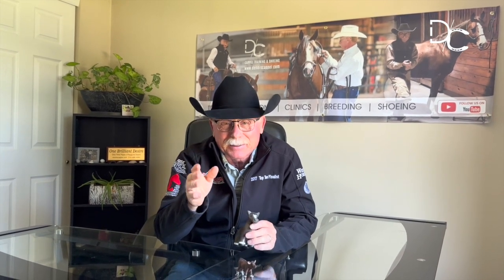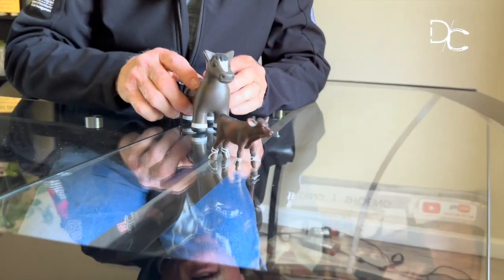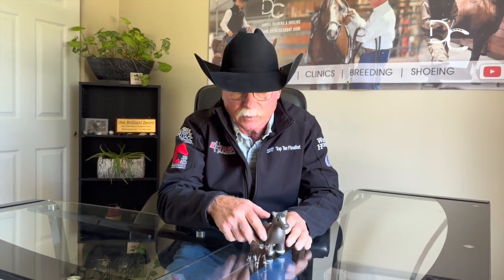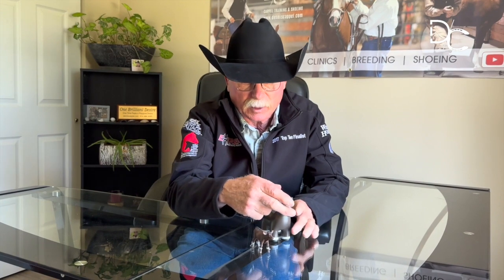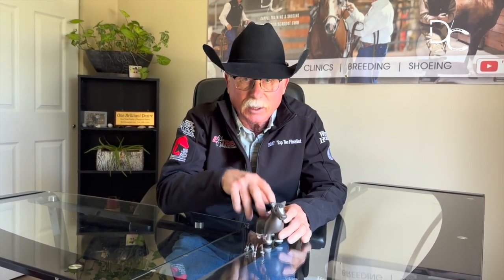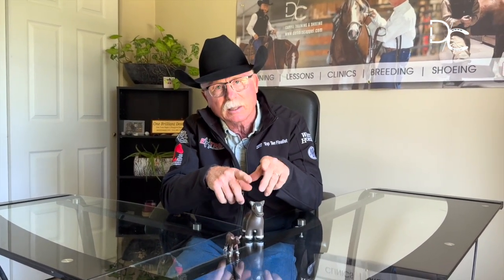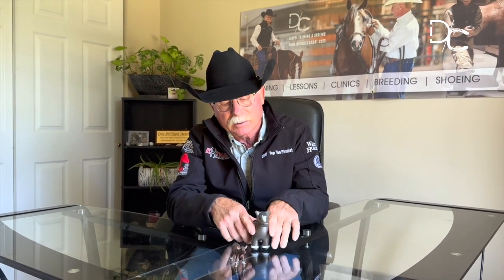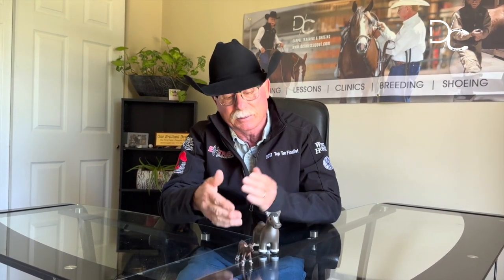D/C Recap | Starting a 2 Year Old Colt on a Roping Dummy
It doesn’t matter if you’re ever gonna rope a day in your life, it doesn’t matter if you can’t rope a lick. This doesn’t matter, this video’s not about roping… it’s about horsemanship!

If you want to improve your horsemanship, this explanation video and the demonstration video is for you, watch that